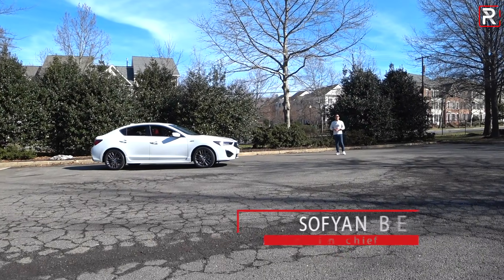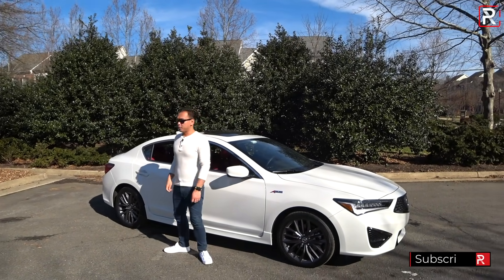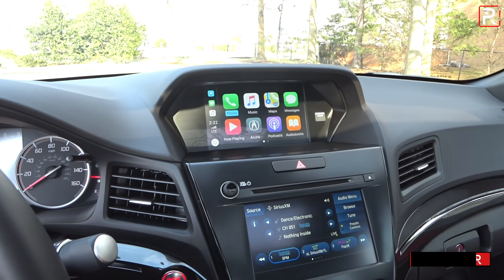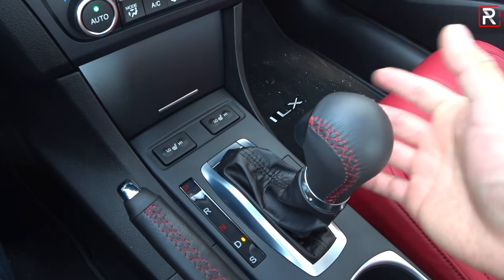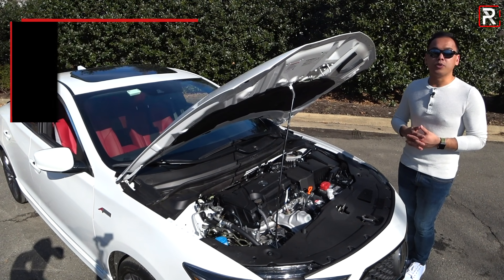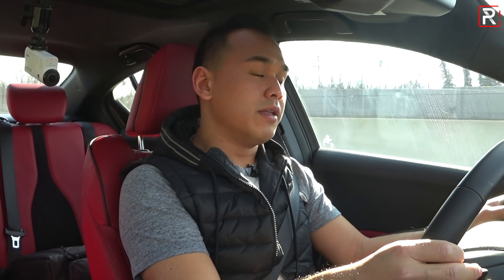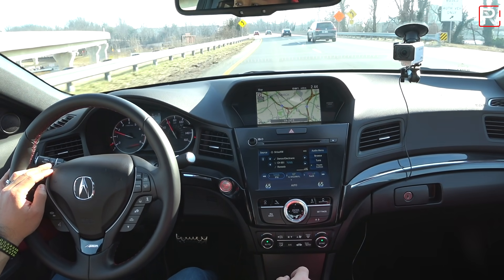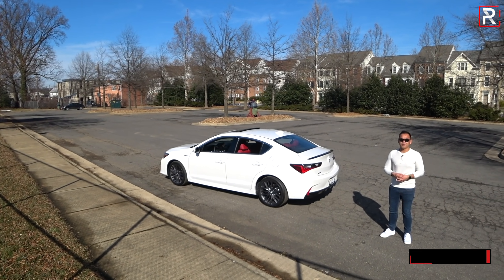2019 Acura ILX A-Spec – The Dual Clutch Civic Si?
When Acura brought back a Civic based vehicle to the lineup in 2013, the AcuraILX was supposed to be the modern interpretation of the Integra from its early years. Based on the 9th-generation Civic from 2012, the ILX offered 3 different flavors at launch, a hybrid, a 2.0L 5-speed automatic, and a 6-speed manual 2.4L combination. In 2016, Acura removed 2 powertrains leaving only the 2.4L i-VTEC 4-cylinder with 201 HP and a quick shifting 8-speed DCT transmission. For 2019, the ILXASpec has a new design front & rear, a slightly updated cabin, a significant price reduction, and surprisingly good looks, despite its age. Buyers interested in the CivicSi but don't want to row your own gears may find plenty to like with this 2019 ILX, at least until a new generation is hopefully introduced, we'd like to also see the return of a TypeS model.